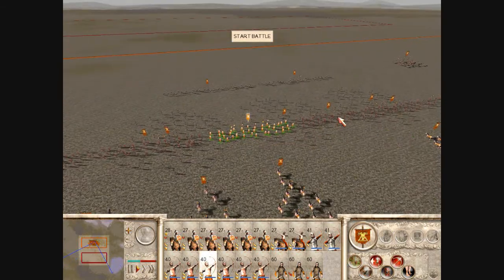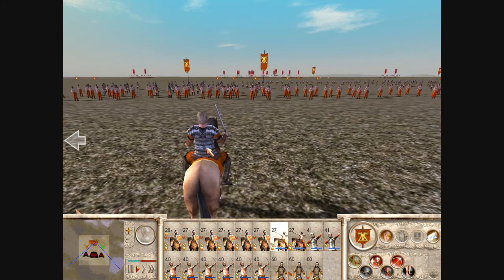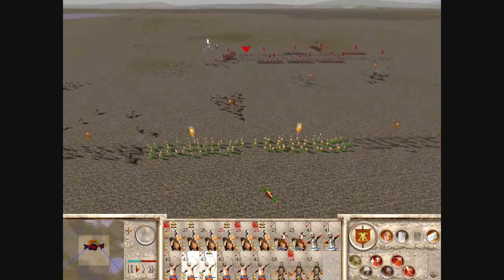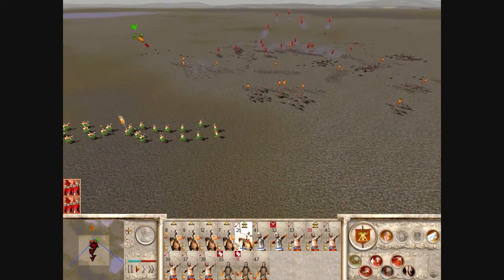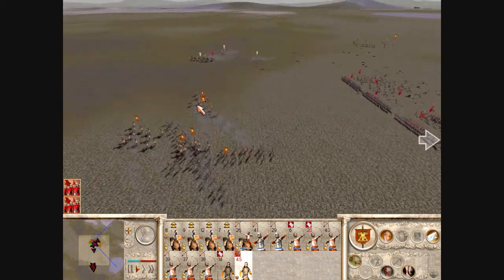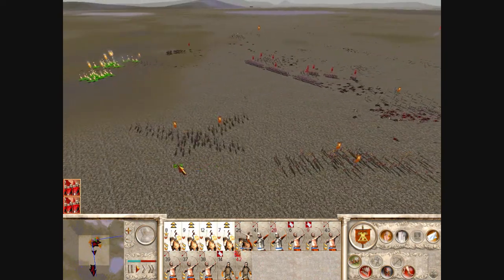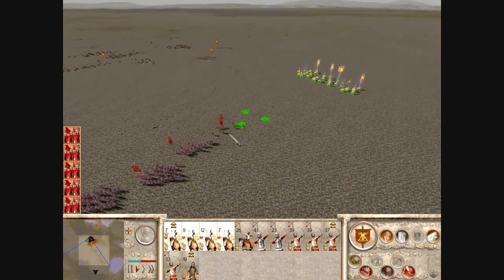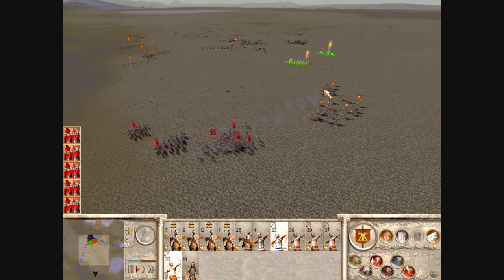RTW: Commentary Battle #26 Scythia v Rome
I command the Scythians. My opponent, {Saeculum}[I]{CON}Culloden, commands the Julii Romans.

My opponent displays a pretty good army to face scythia; choosing javelin cavalry is good against horse/chariot archer factions. However, he made the mistake of engaging his light cavalry with my superior head hunting maidens rather than aiming at my archers. He should have been more aggressive with his cavalry.

Good game to my opponent. He played well.